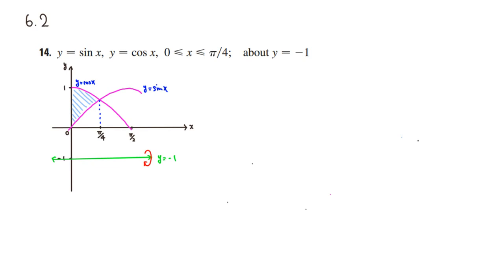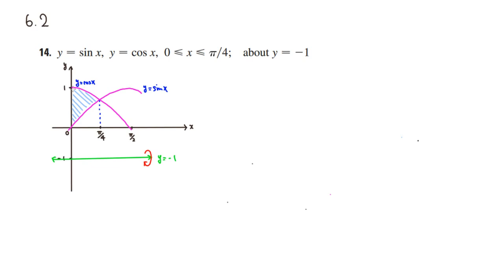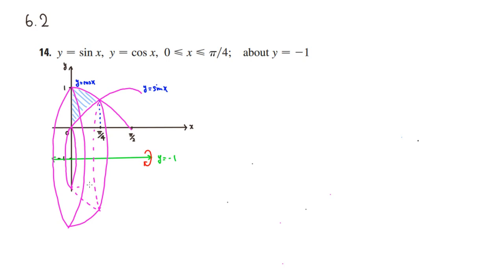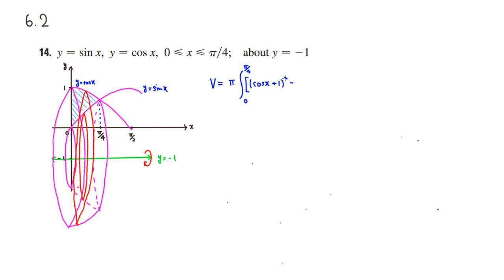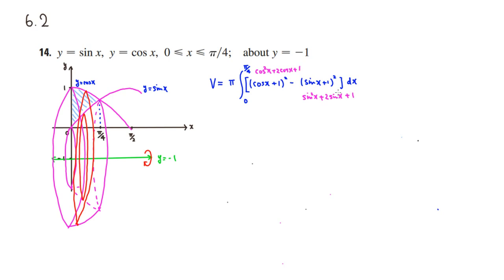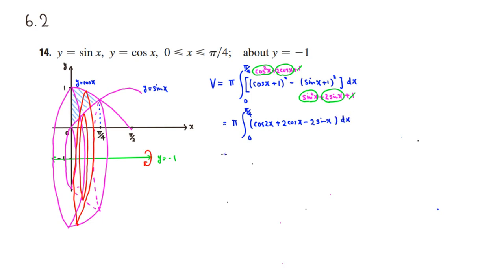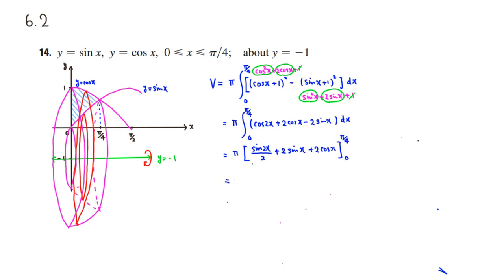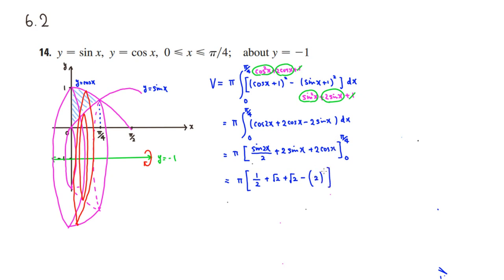MTH 132 6.2 #14 (Fall 2017)